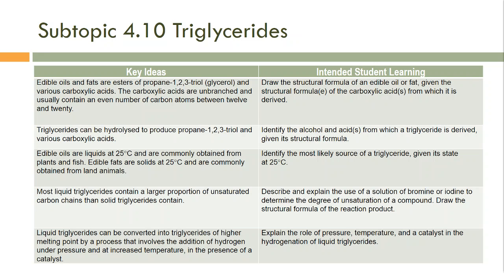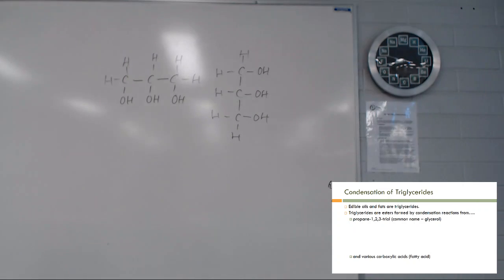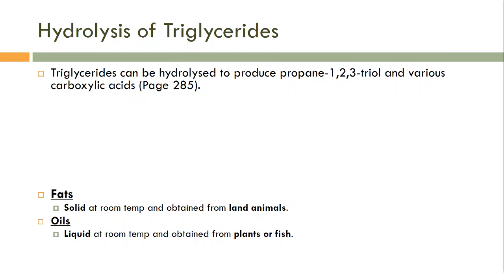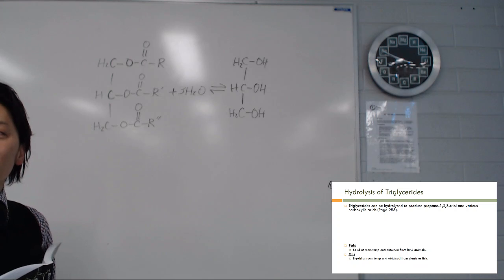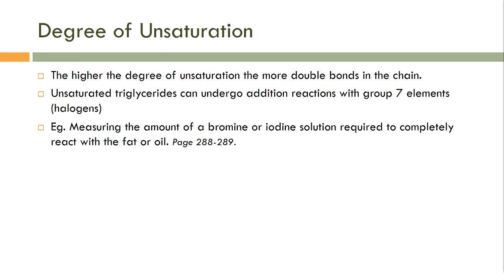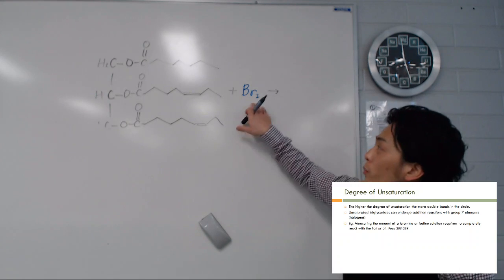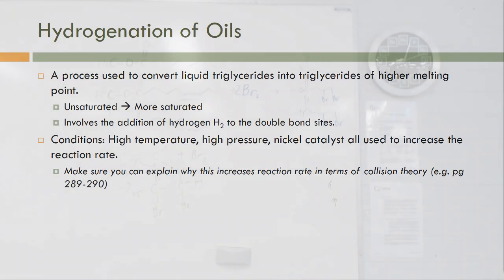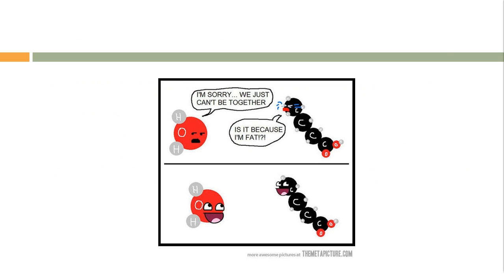SACE Stage 2 Chemistry 4.10 Triglycerides